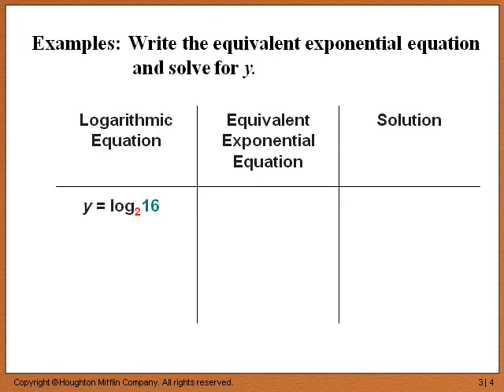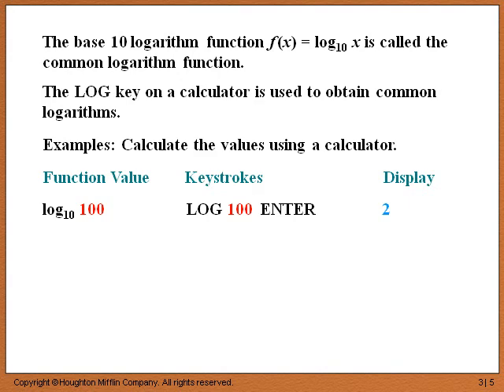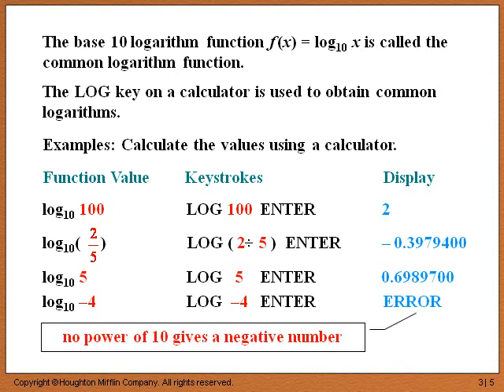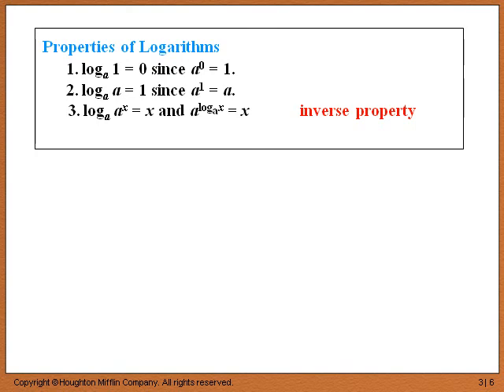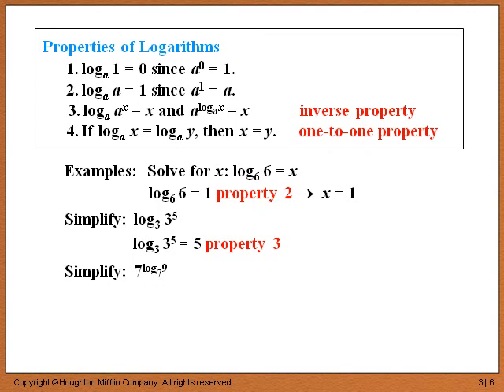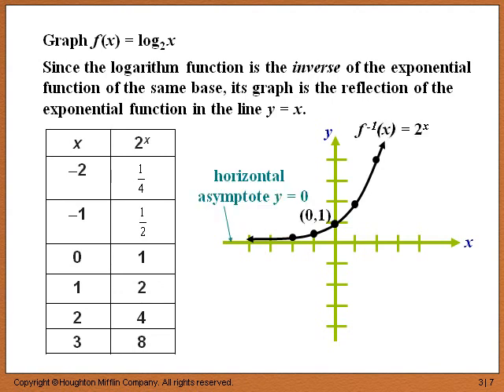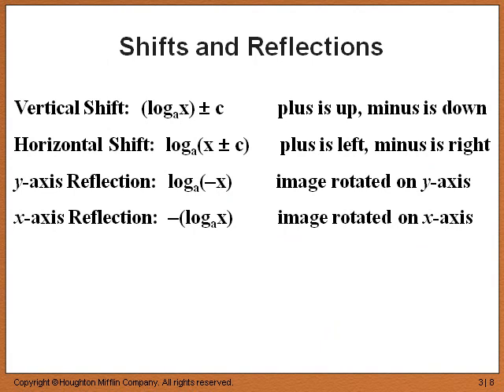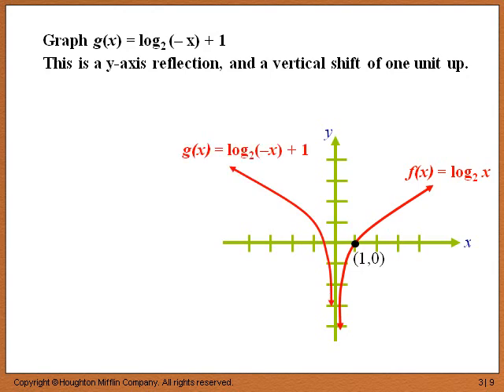3 2 A